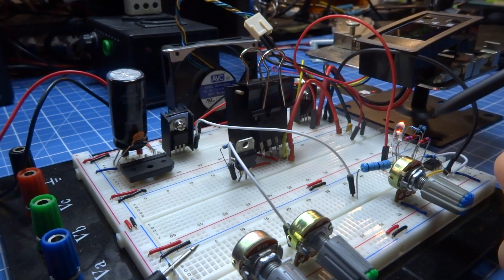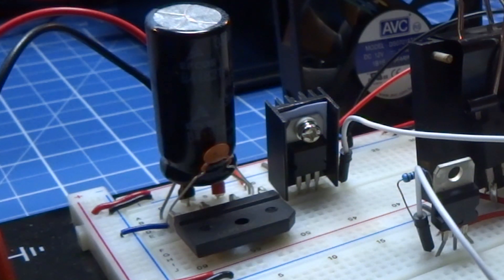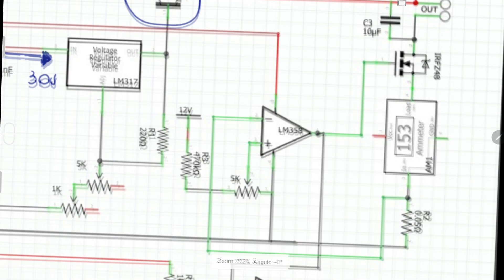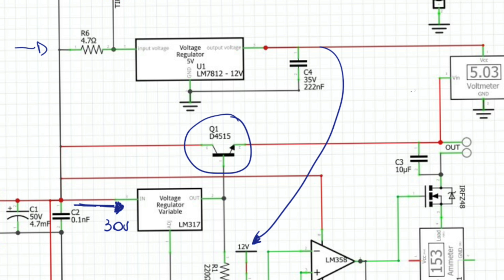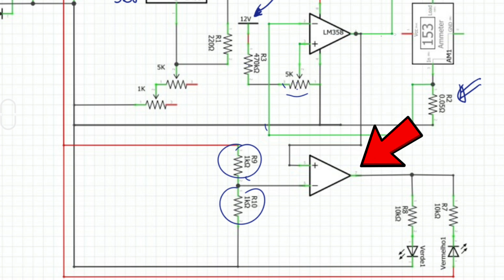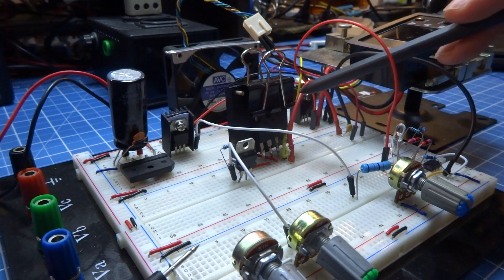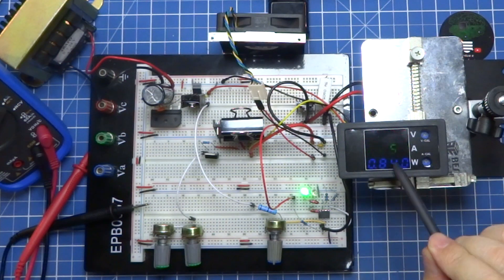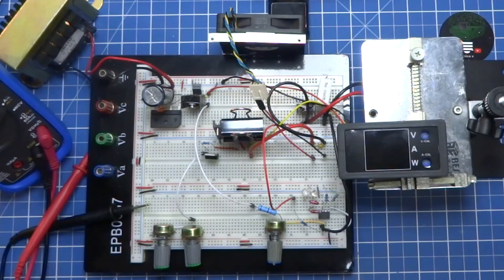Fonte com regulagem de tensão e corrente com até 5A muito fácil com LM317. DIY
Neste vídeo trago o circuito de uma fonte de bancada com LM317 adicionado um transistor de potência para ampliação da corrente, junto ao regulador de corrente que vimos no último vídeo.
Ficou um casamento perfeito. Já adicionei também o Voltímetro amperímetro ao circuito.
O resultado final ficou muito bom. Seve perfeitamente para uma fonte linear de bancada profissional.

Nós não somos responsáveis pelo funcionamento, pela operação ou Erros que possam ocorrer durante a montagem e uso dos circuitos mostrados aqui.